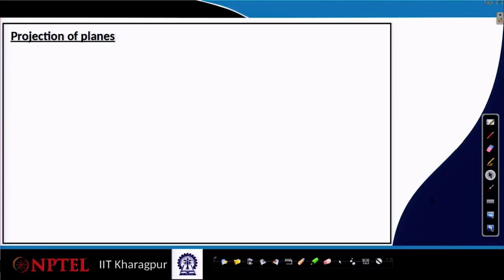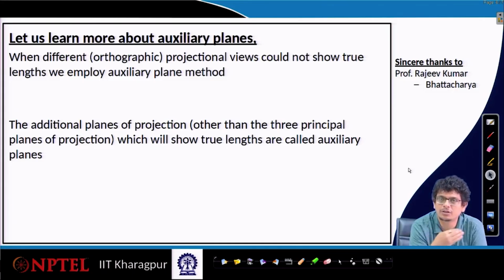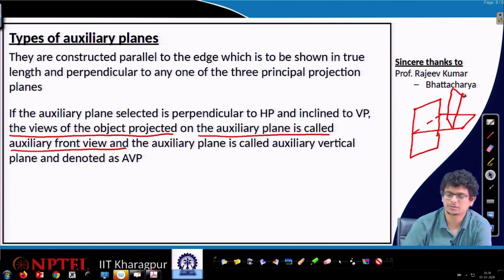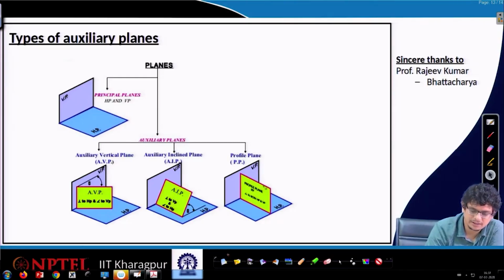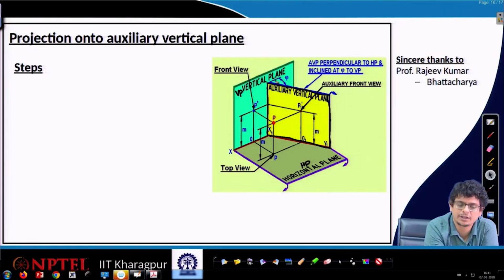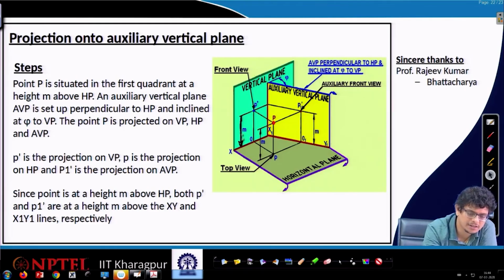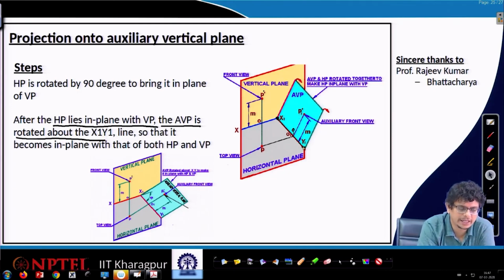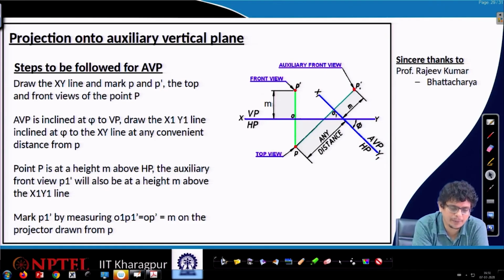ORTHOGRAPHIC PROJECTIONS II (PART 10)